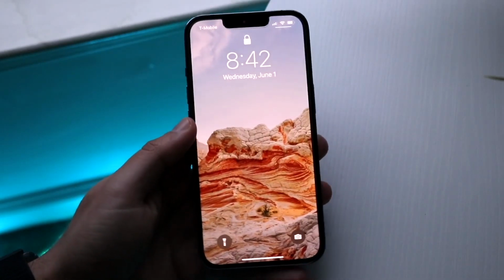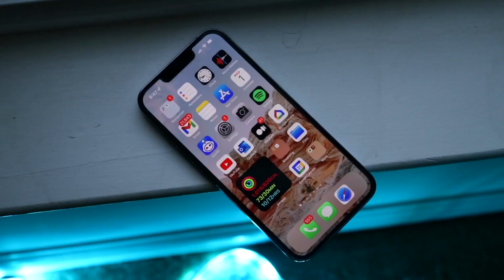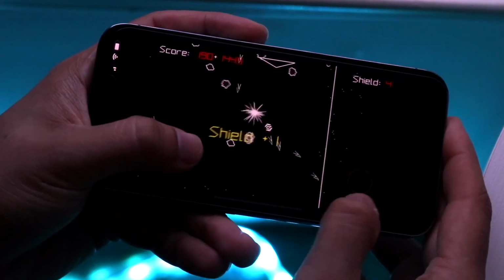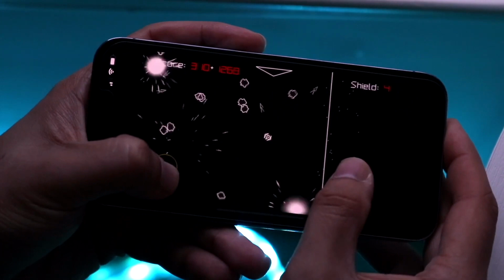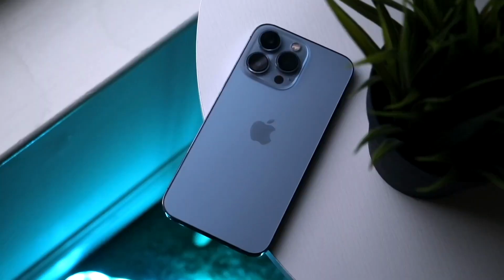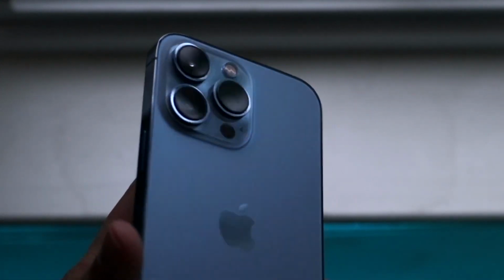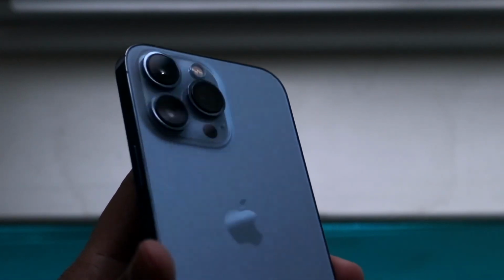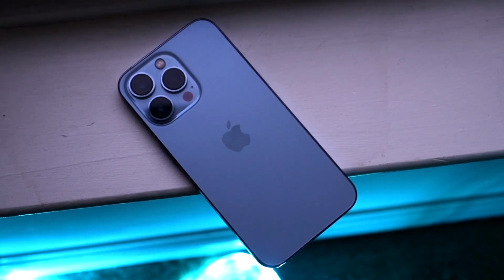The Best iPhone Came Out 2 Years Ago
Let's take a look at The Best iPhone Came Out 2 Years Ago